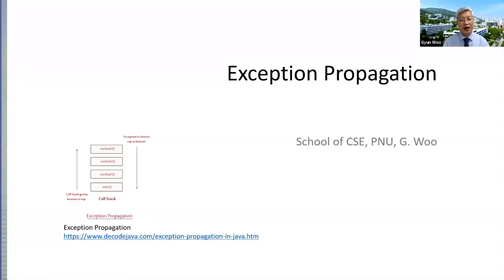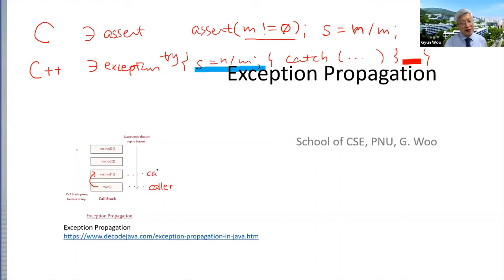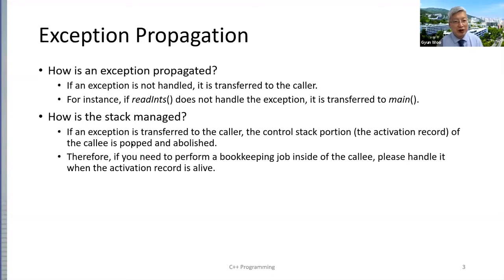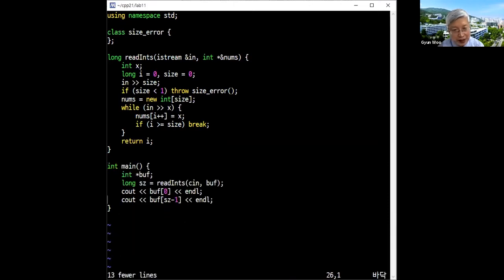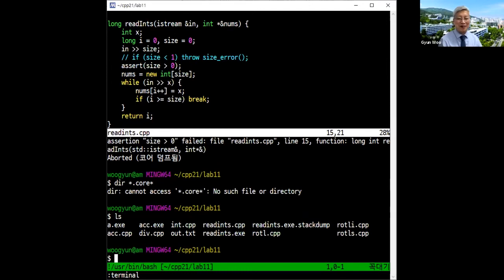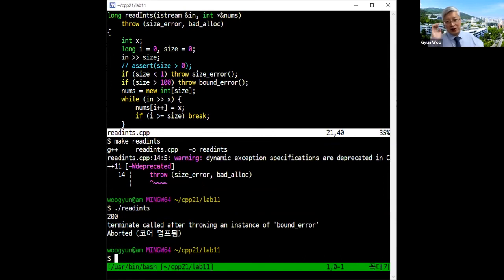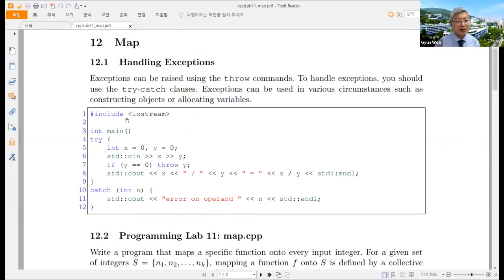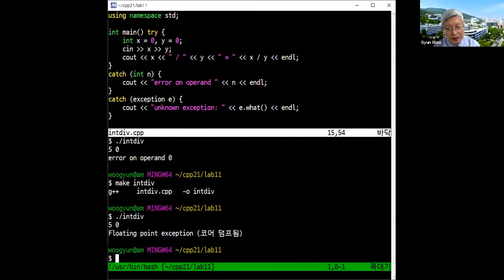C++ Programming Lab 11: Handling Exceptions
Life is not always easy, and your program may be fallen into bad situations. But, don't worry. C++ provides an exception handling mechanism for these cases. Additionally, you can still use your old friend, assert.